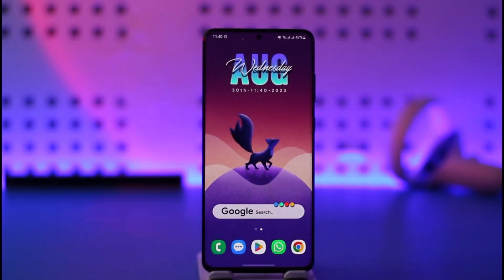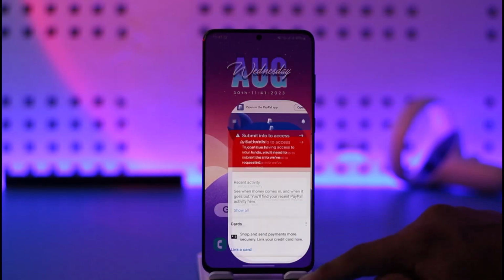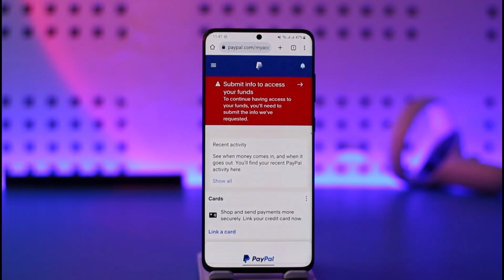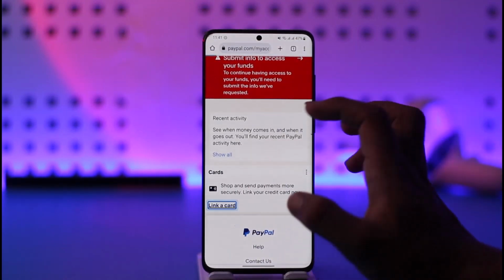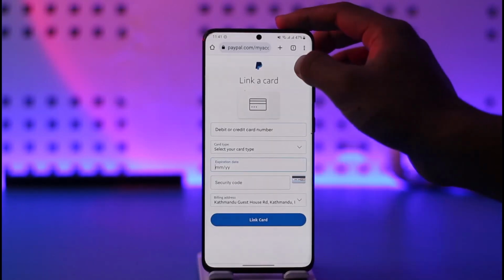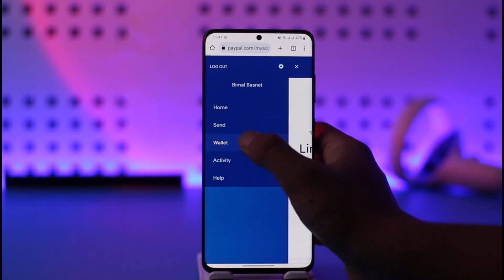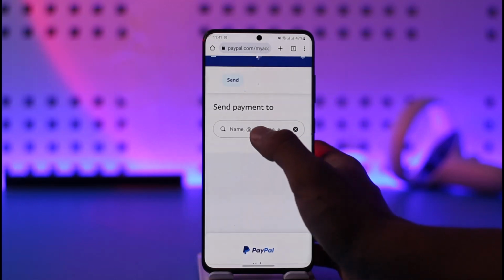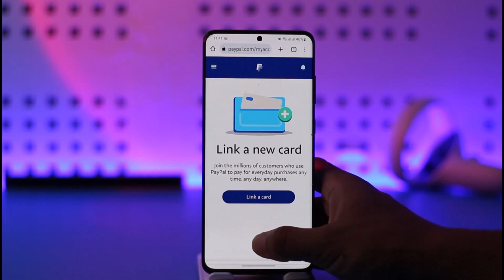Paypal - How To Send Money To Friends and Family !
This video guides you through an easy step-by-step process to send money to friends and family on PayPal. So make sure to watch this video till the end.

~ Chapters:
0:00 Introduction
0:11 Send Money To Friends and Family
1:02 Conclusion